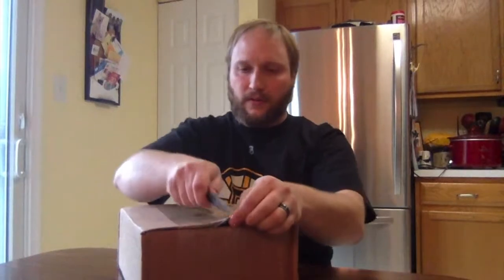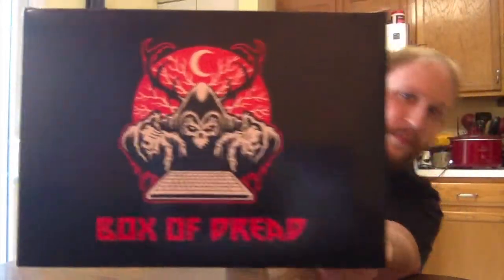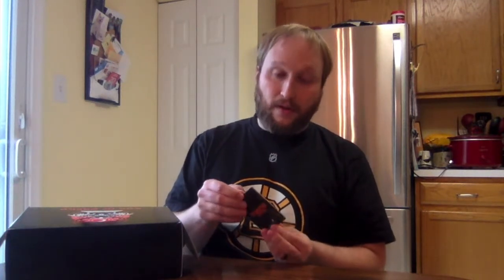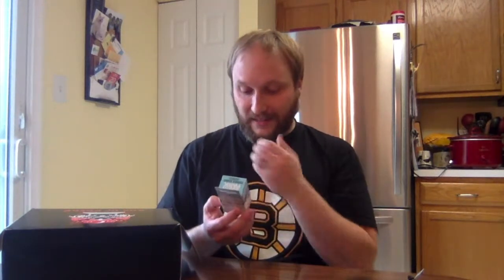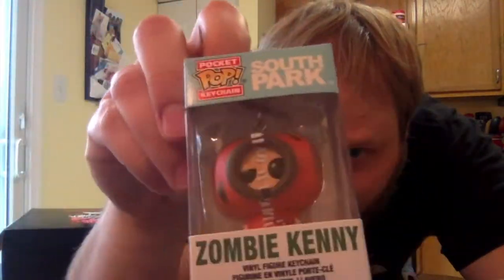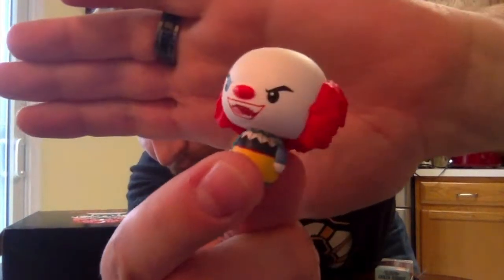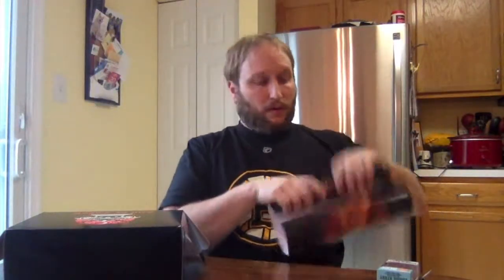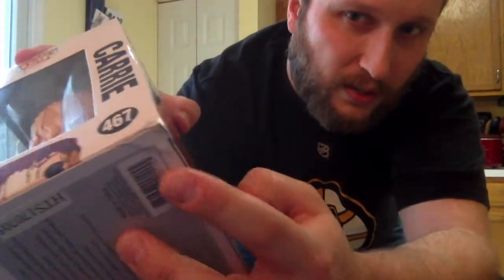Box of Dread unboxing - (September 2017)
It's time for the September 2017 Box of Dread to be unboxed.